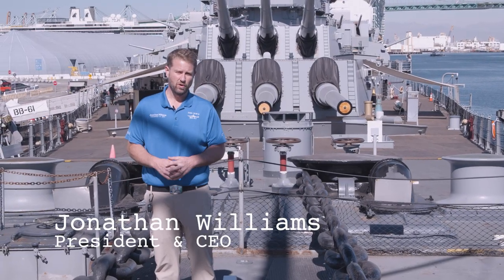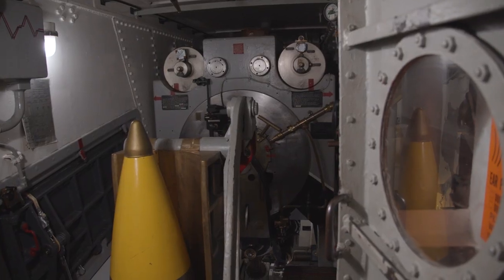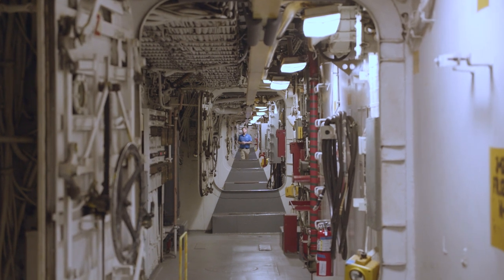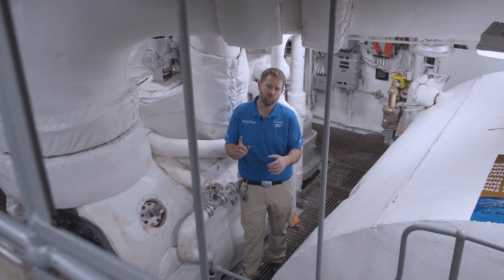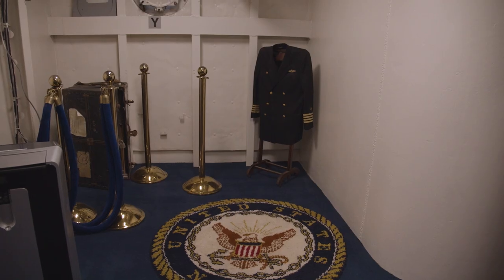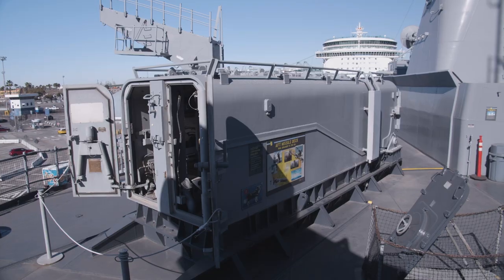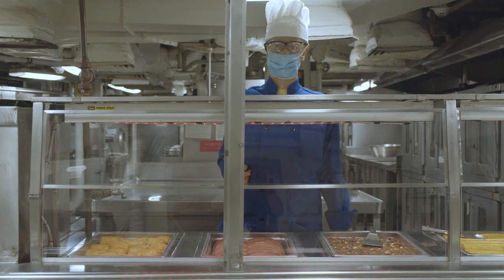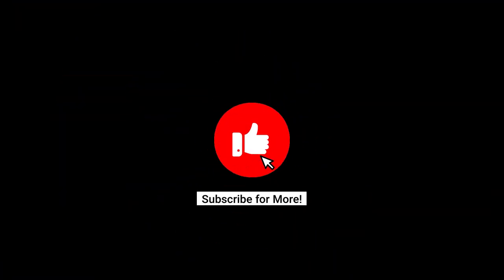USS IOWA FULL TOUR | Naval Battleship Legend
Today we're exploring the USS Iowa (BB-61), the lead ship of her class, and the fourth in the United States Navy to be named after the state of Iowa. Owing to the cancellation of the Montana-class battleships, Iowa is the last lead ship of any class of United States battleships and was the only ship of her class to serve in the Atlantic Ocean during World War II.

During World War II, she carried President Franklin D. Roosevelt across the Atlantic to Mers El Kébir, Algeria, en route to a conference of vital importance in 1943 in Tehran with Prime Minister Winston Churchill of the United Kingdom and Joseph Stalin, leader of the Soviet Union. When transferred to the Pacific Fleet in 1944, Iowa shelled beachheads at Kwajalein and Eniwetok in advance of Allied amphibious landings and screened aircraft carriers operating in the Marshall Islands. She also served as the Third Fleet flagship, flying Admiral William F. Halsey's flag at the Japanese surrender in Tokyo Bay.

During the Korean War, Iowa was involved in raids on the North Korean coast, after which she was decommissioned into the United States Navy reserve fleets, better known as the "mothball fleet." She was reactivated in 1984 as part of the 600-ship Navy plan and operated in both the Atlantic and Pacific Fleets to counter the recently expanded Soviet Navy. In April 1989, an explosion of undetermined origin wrecked her No. 2 gun turret, killing 47 sailors.

Iowa was decommissioned for the last time in October 1990 after 19 total years of active service, and was initially stricken from the Naval Vessel Register (NVR) in 1995, before being reinstated from 1999 to 2006 to comply with federal laws that required retention and maintenance of two Iowa-class battleships. In 2011 Iowa was donated to the Los Angeles–based non-profit Pacific Battleship Center and was permanently moved to Berth 87 at the Port of Los Angeles in 2012, where she was opened to the public as the USS Iowa Museum.